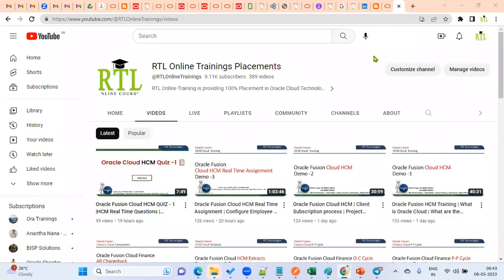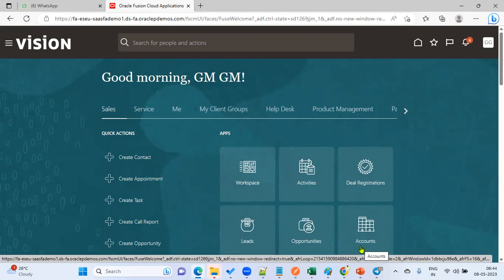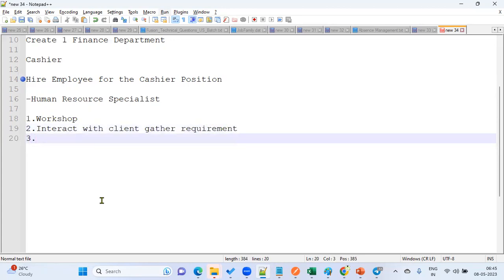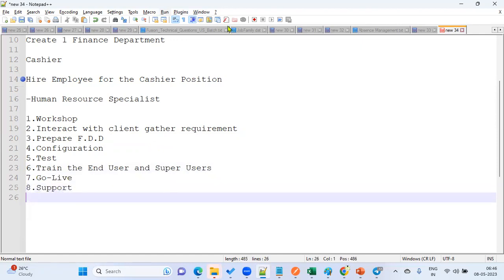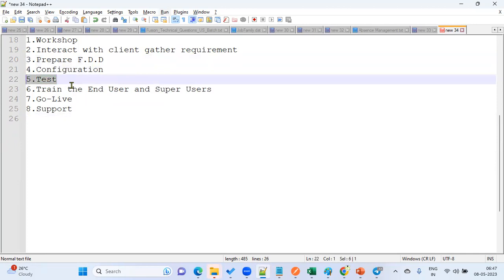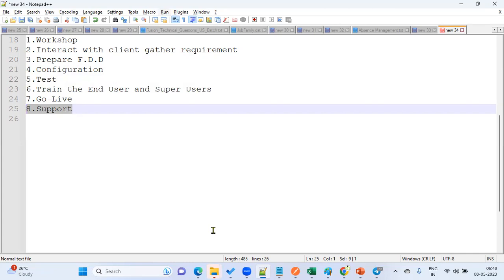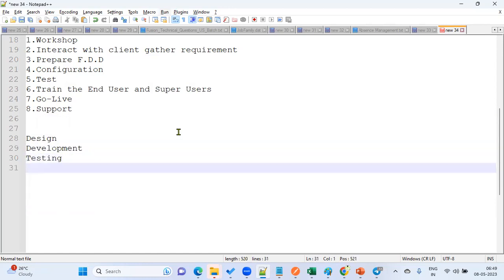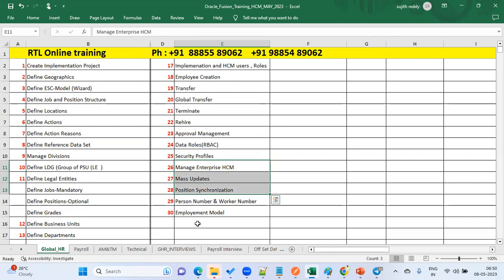Oracle Fusion Cloud Finance Functional Consultant Roles and Responsibilities | Training | Placement